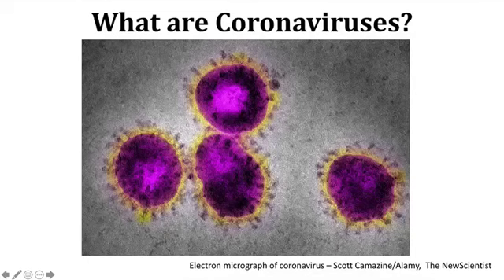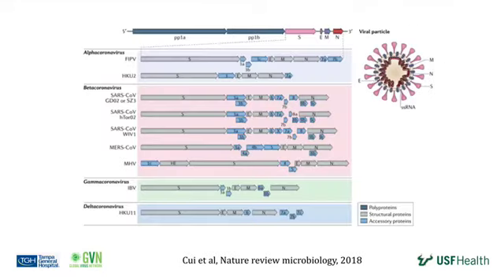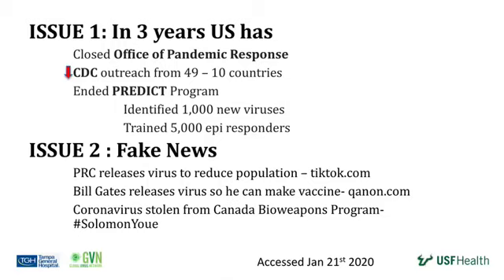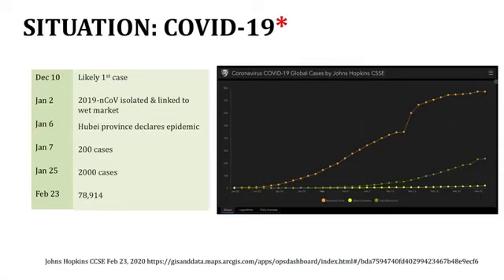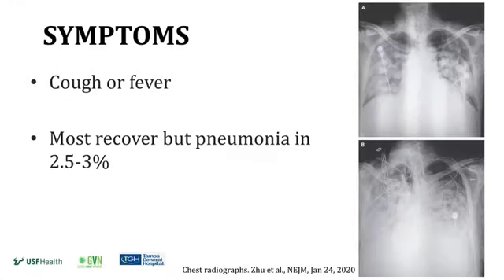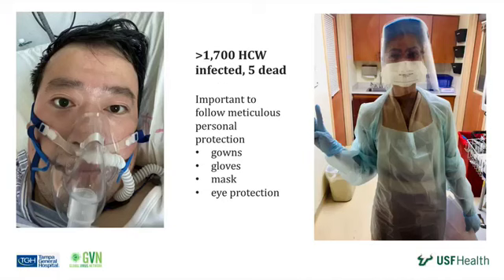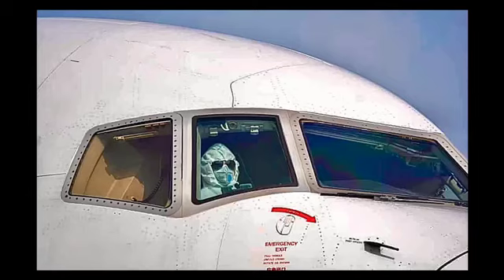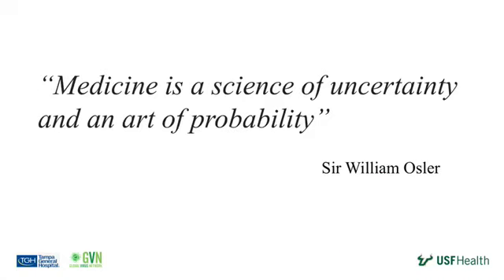The Coronavirus (COVID-19): A Pandemic Looms -- Seetha Lakshmi, MD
Dr. Seetha Lakshmi, Associate Epidemiologist and Infectious Diseases physician at the University of South Florida, presents an overview of this novel pathogen. Responsible for a December 2019 outbreak originating in China's Hubei province, the virus has now been responsible for thousands of deaths worldwide and has spread to multiple countries outside of China with recent outbreaks in South Korea, Japan, Iran, and Italy. Dr. Lakshmi begins her talk by describing the epidemiology of Coronaviruses, which can range from simple causes of the common cold to deadly infections like SARS. She then describes the pathophysiology of how the virus causes respiratory disease and the means by which it is spread. She discusses how misinformation can easily propagate about COVID-19 in our modern connected world.  She closes by describing what the future likely holds for COVID-19 Coronavirus transmission in the West, the U.S., and states like Florida.